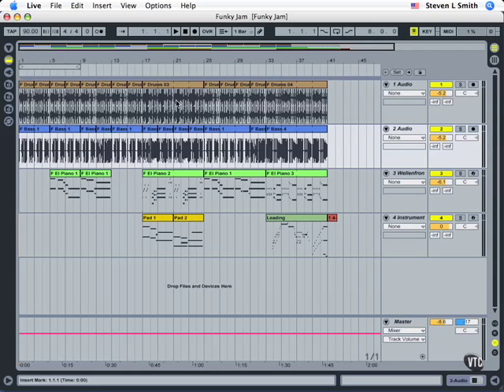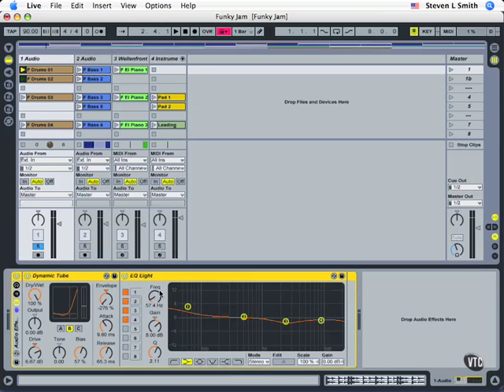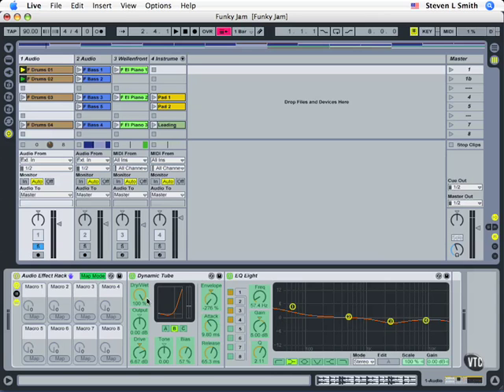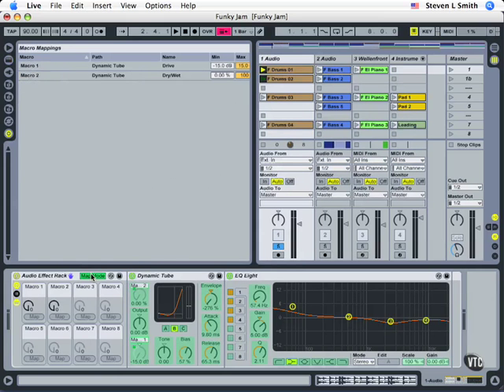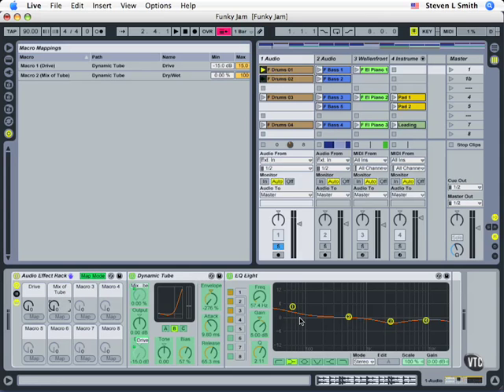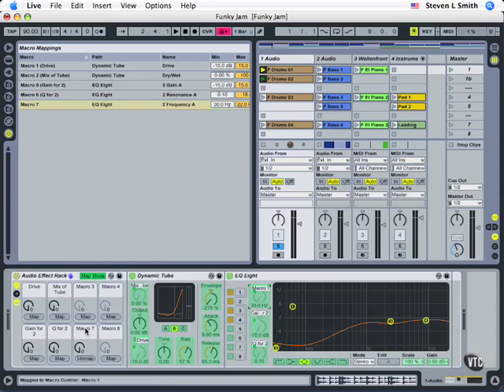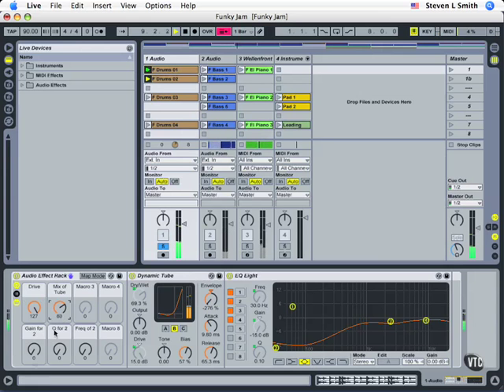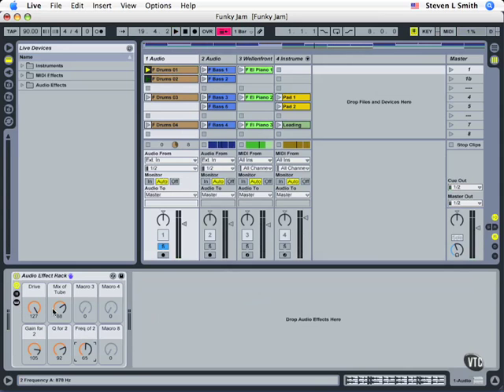02 Macro Control